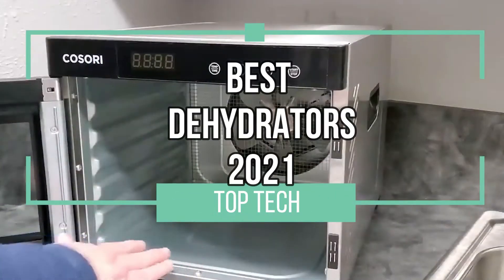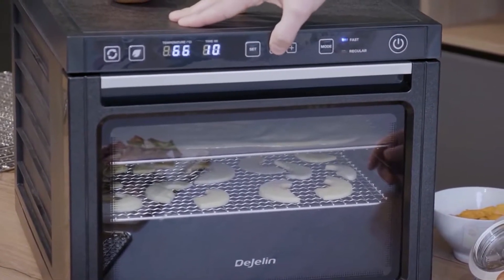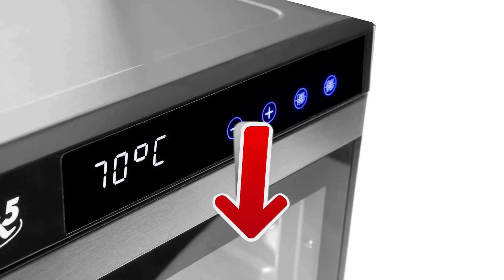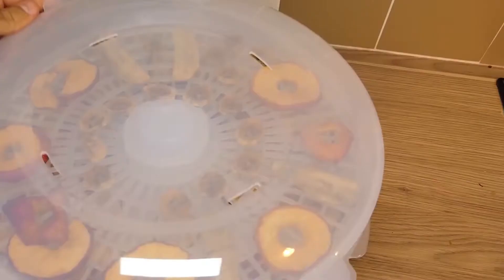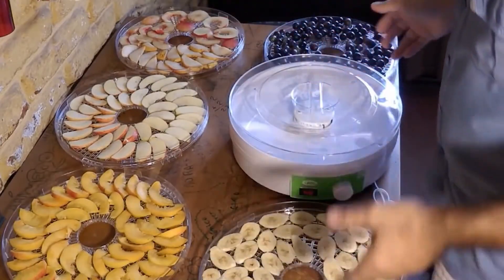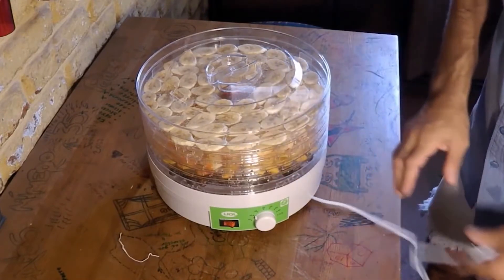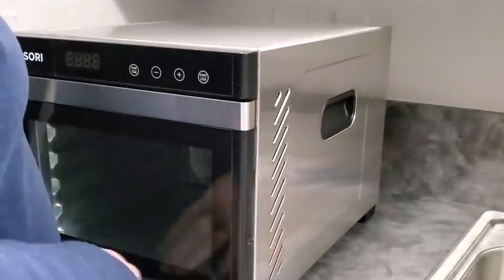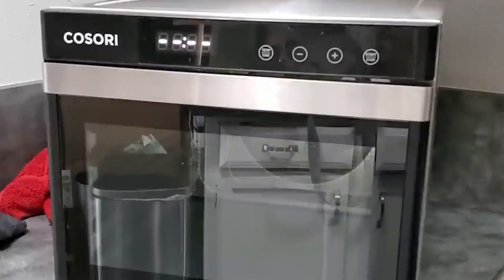TOP 4: Best Dehydrator 2021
Best Dehydrator 2021, whether it's kitchen, built-in, compact or you're looking for Food Dehydrators (food), here are the best of 2021 👇

👌🏼 All features and best prices here :
4 - VITA5 Stainless Steel Food Dehydrator
3 - Koenig DSY700 Food Dehydrator
2 - LIVOO DOM202 Food Dehydrator
1 - COSORI Food Dehydrator without BPA

Authors & Contents Used :
Sources: